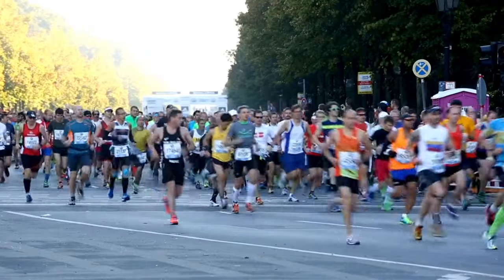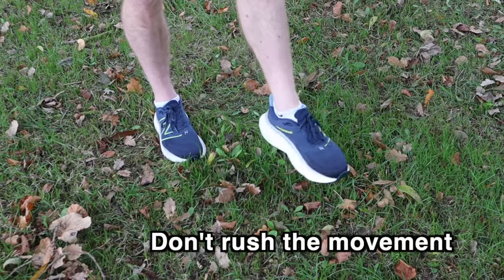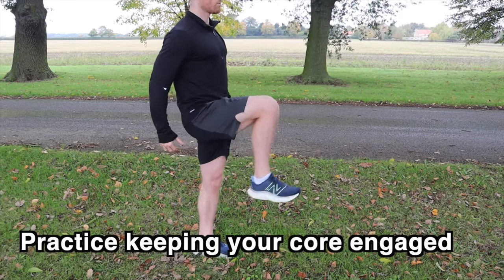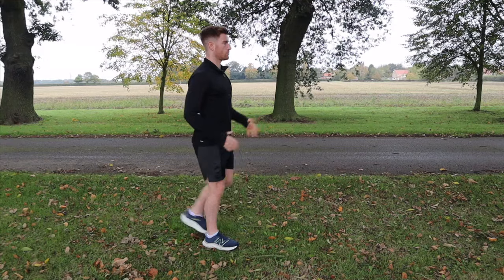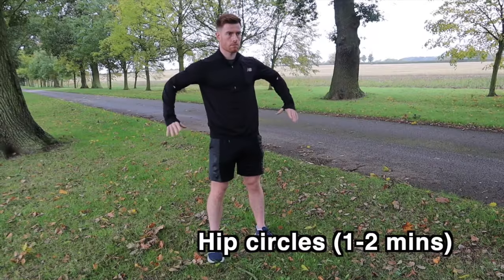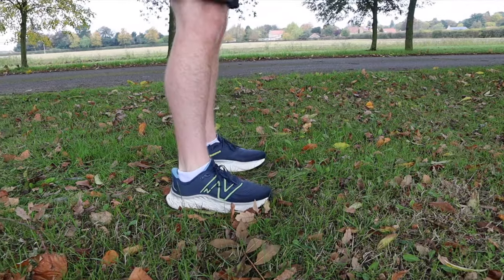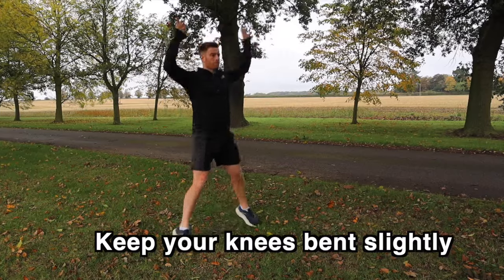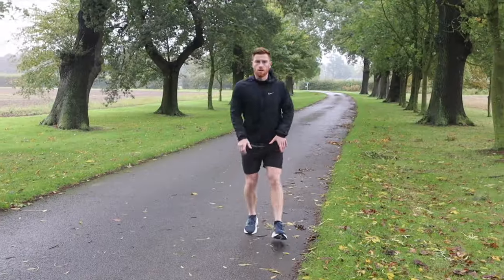Do this running warm up when you have no space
When you're stuck in the crowd before a race and need to stay warm. Try these 8 warmup exercises designed for little to no space.

Products we use and recommend:

Garmin Forerunner
Shokz OpenRun Pro
O2 Trainer
Protein Powder
Vitamin D
Omega 3’s
Foam Roller
Sit Stand Desk